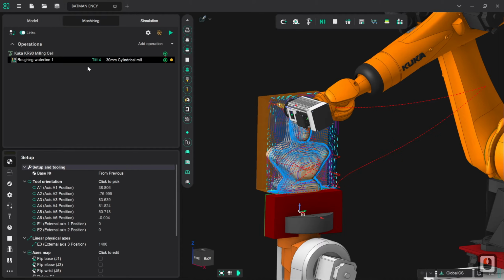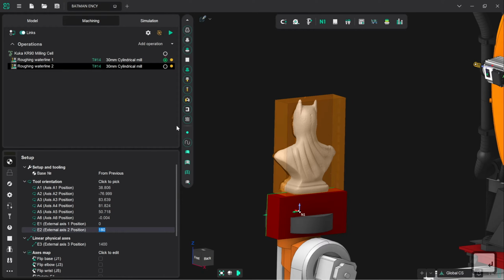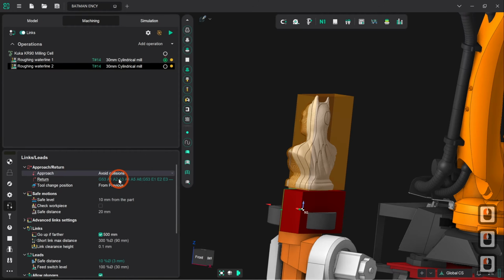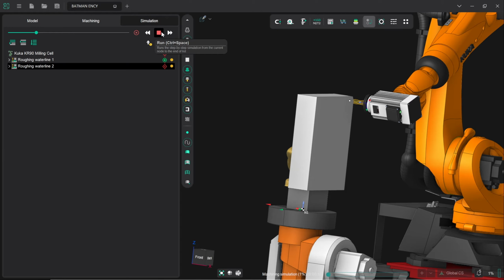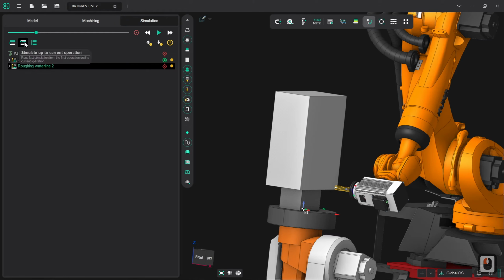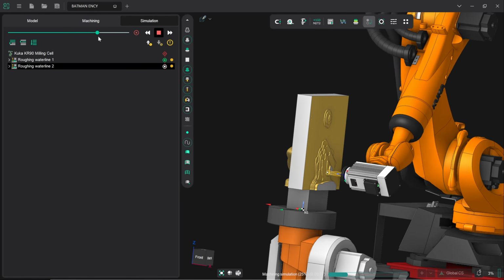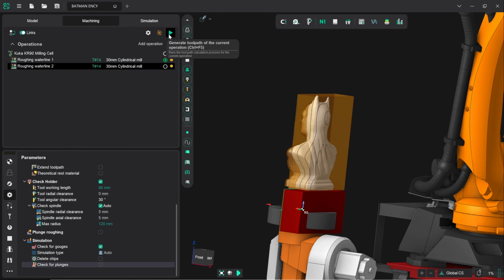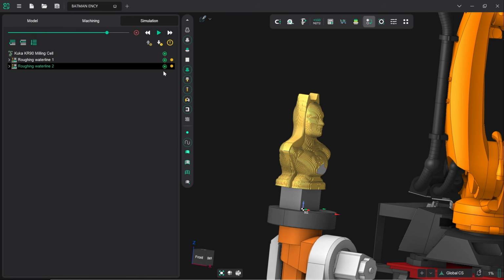Machining a Batman Bust: Second Roughing and Indexing | Tutorial 6 | ENCY Robot: Get Started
This video shows how to define the second roughing operation, using the turntable as an indexing tool to orient the workpiece.